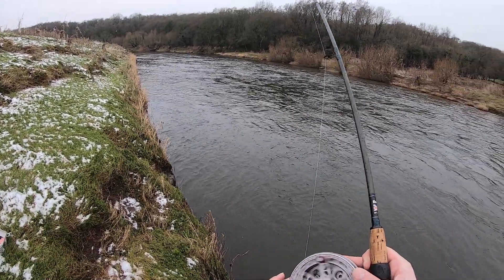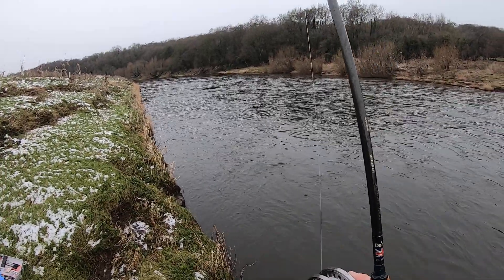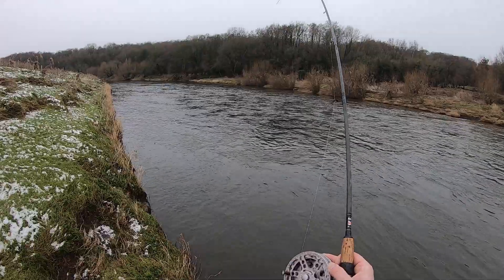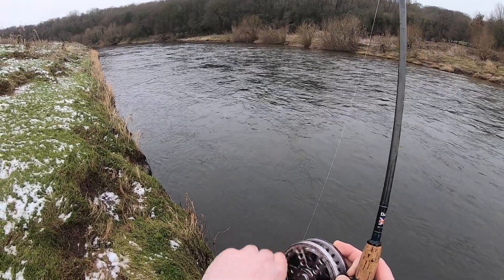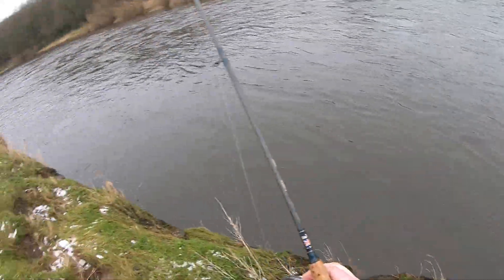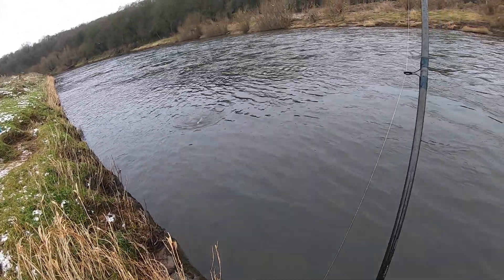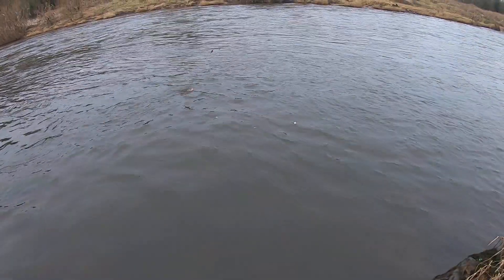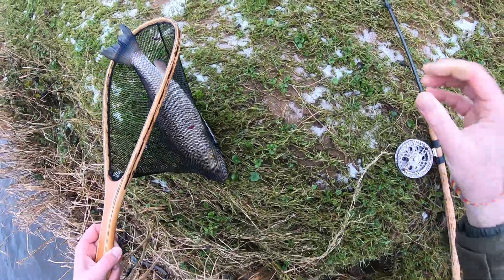Winter Chub fishing. Spinning the Pin on the River.